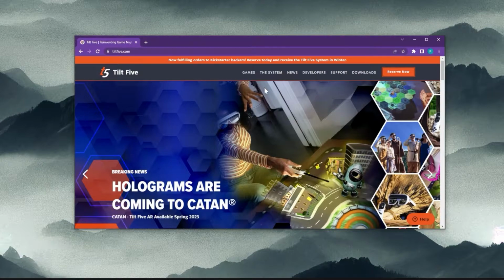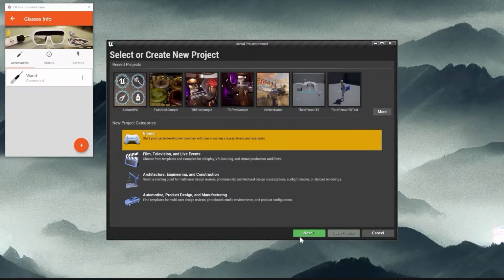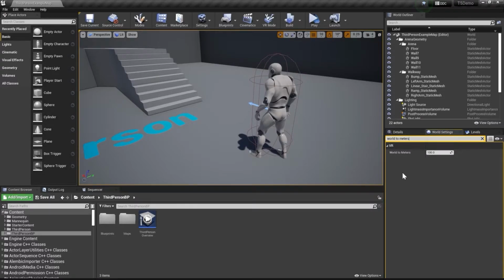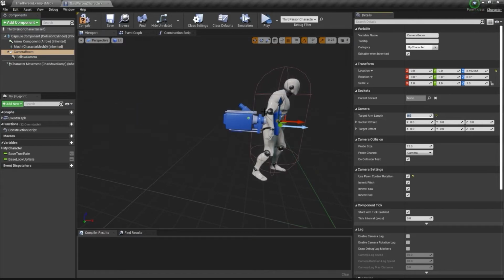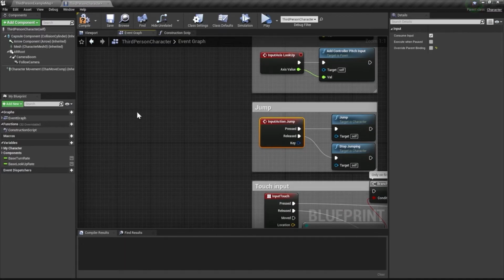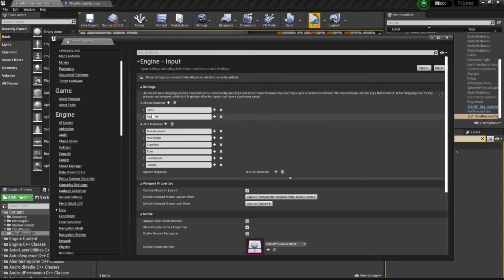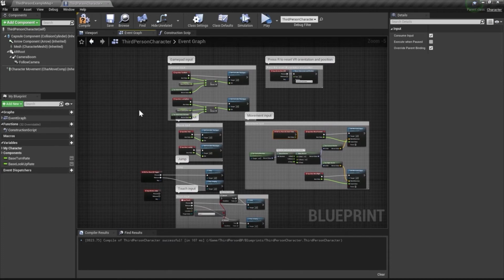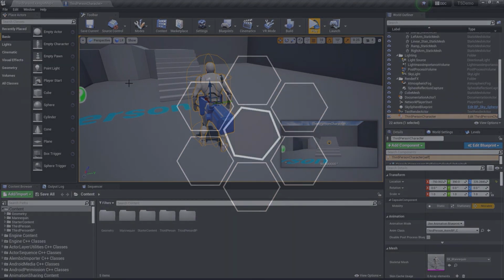Unreal Engine Tutorial - How to Start Developing for Tilt Five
Getting started with Unreal Engine and Tilt Five!

In this tutorial you will learn how to create an Augmented Reality game for Tilt Five using the Unreal Engine. This video will show you where to download drivers, SDK plugin, and get you started with an Unreal third-person project.

Timestamps:
0:00  - Intro
0:17 - Downloading Drivers
1:27 - Unreal Plugin
3:21 - Creating New Project
6:34 - World to Meters
9:18 - Camera Settings
13:46 - Input
20:40 - Wand Motion Controller